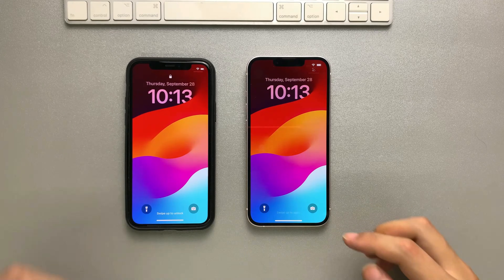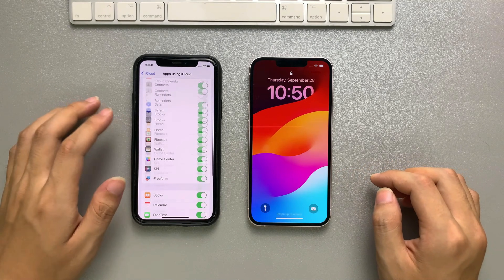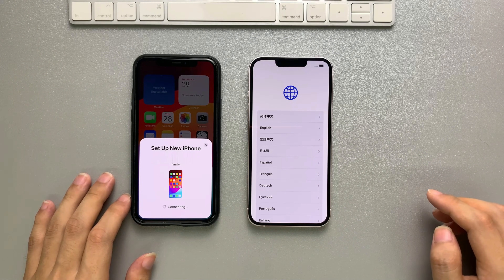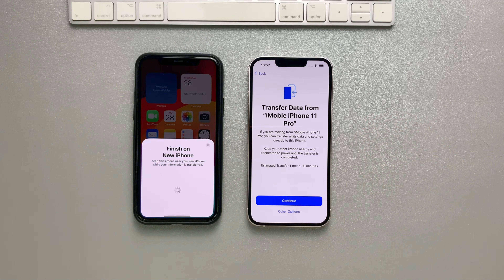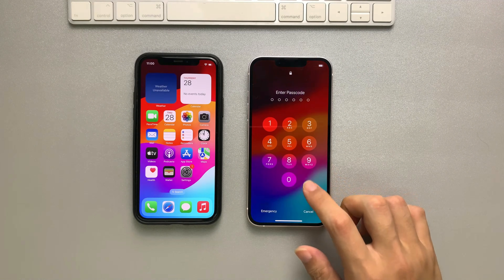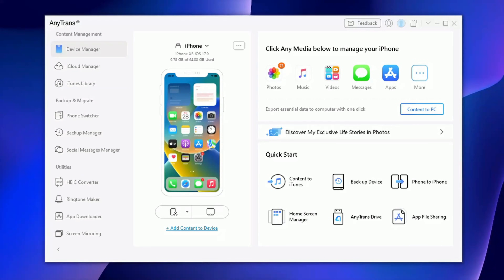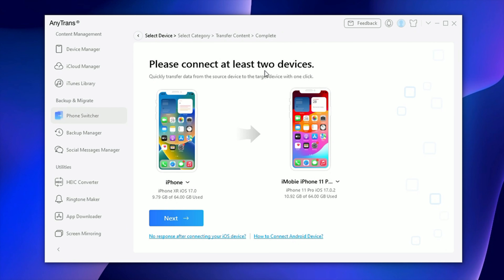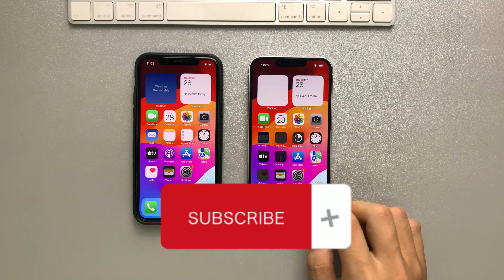[3 Ways] How to Transfer Everything from iPhone to iPhone After Setup | iOS 17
Hello, iPhone users! In today's video, we will discuss a few different methods on how to transfer all data from an old iPhone to a new iPhone.

Want to transfer data to new iPhone? But you have already set it up, skipped the iPhone data transfer process. No worries, this video will also show you how to transfer everything from iPhone to iPhone after setup without resetting at the end.
00:00 Intro
00:30 Prerequisites
01:00 Reset New iPhone
01:32 Transfer Data from iPhone to iPhone with Quick Start
02:56 Transfer Complete
03:19 Transfer Data from iPhone to iPhone with AirDrop(iOS 17)
04:06 Transfer Everything from iPhone to iPhone After Setup
05:53 Conclusion